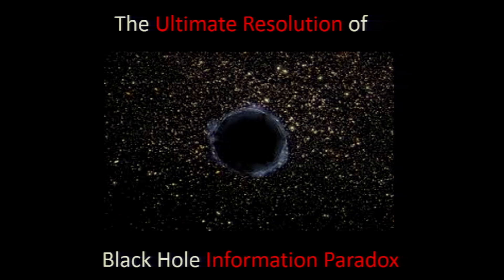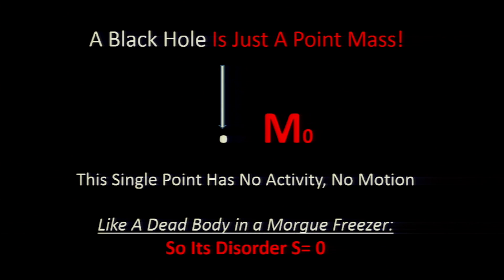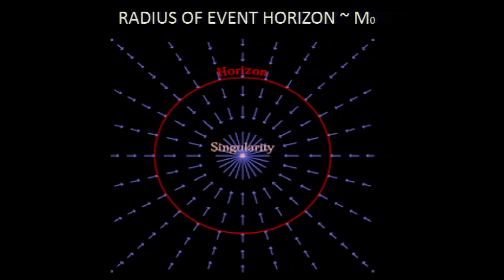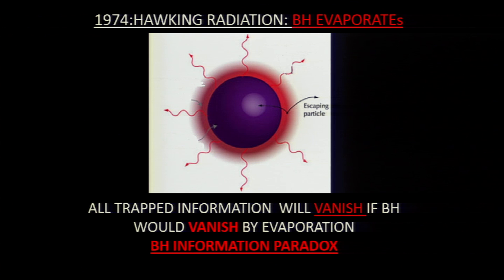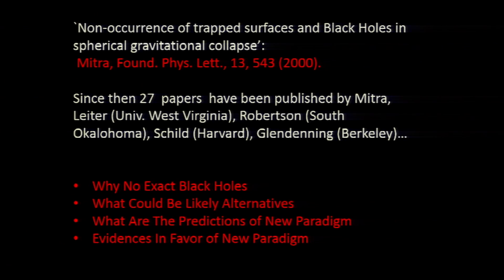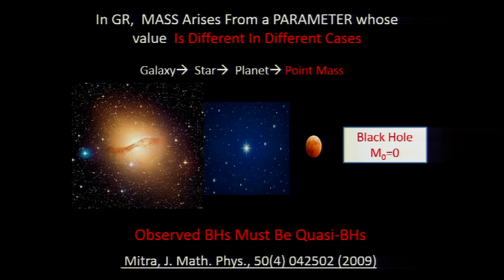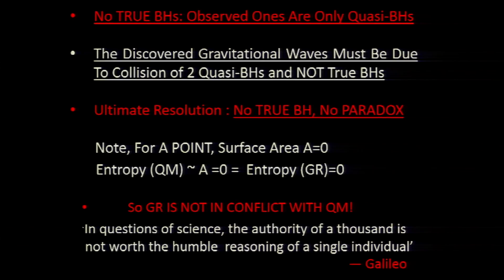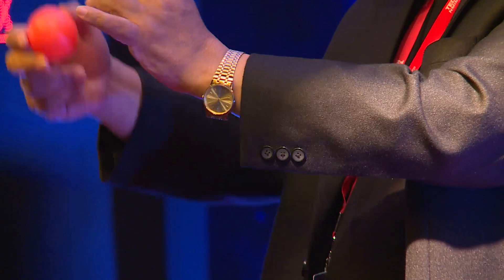The Ultimate Resolution of Black Hole Information Paradox | Dr. Abhas K Mitra | TEDxNMIMSBangalore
Black hole information Paradox, considered to be one of the most outstanding problems of theoretical physics has been resolved by the Indian physicist, Dr. Abhas K Mitra. In this talk, he shows that the so called 'Black Holes' are likely to be ultra hot ultra magnetized balls of fire and as suggested by observations, there exists no Black Hole and hence, no Paradox.

Mr. Abhas Mitra, an Indian Astrophyscist who has performed tremendous  work in the resolution of  Black Hole information Paradox. He recently superannuated as Head of theoretical Astrophysics from BARC. Currently, he is an adjunct Professor of Homi Baba National Institute.